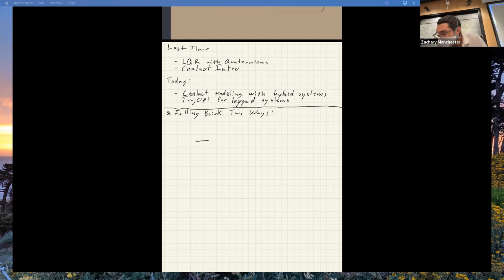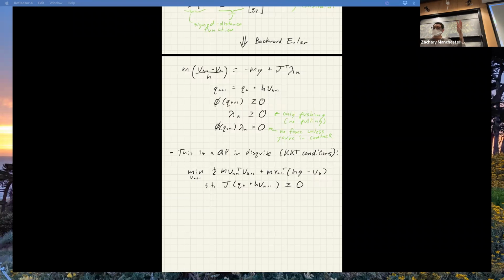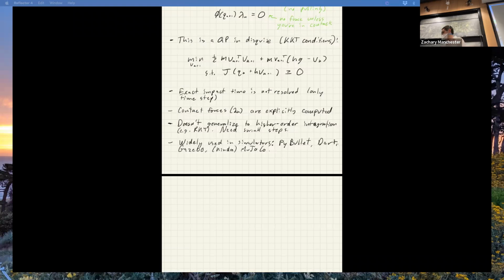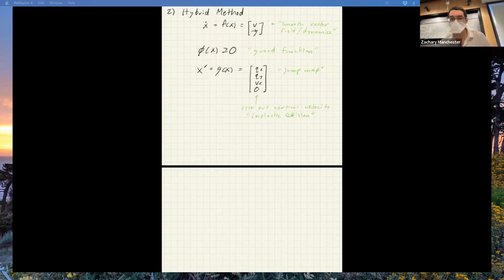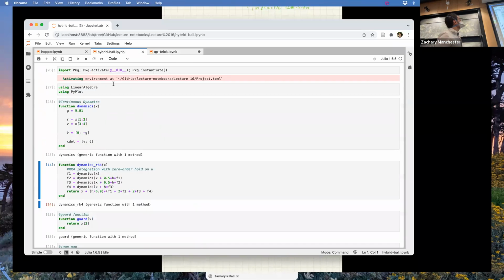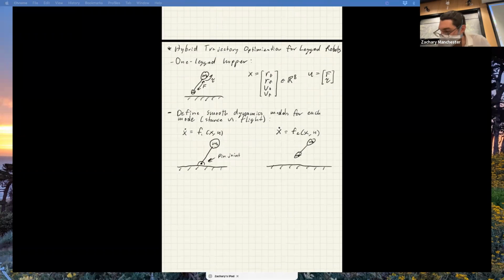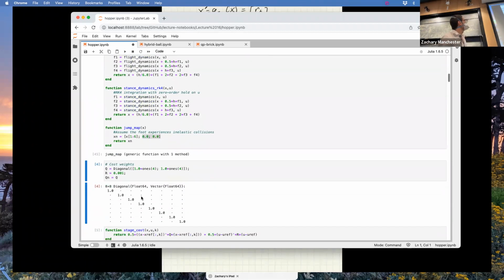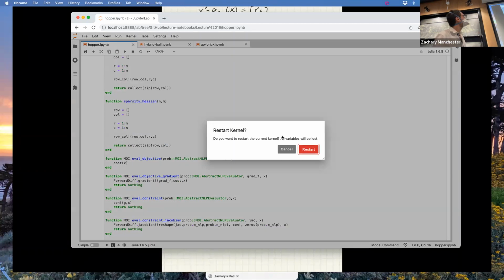Optimal Control (CMU 16-745) - Lecture 16: Hybrid Systems and Legged Robots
Topics:
- Hybrid Dynamical Systems
- Trajectory Optimization for Legged Robots